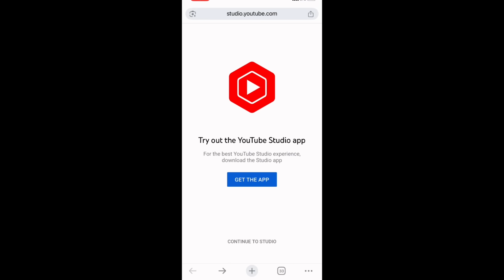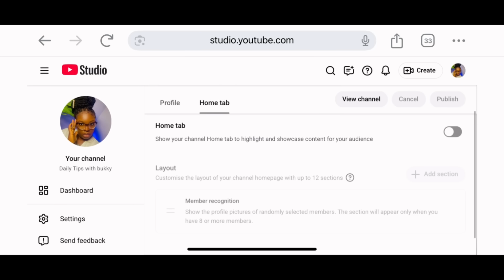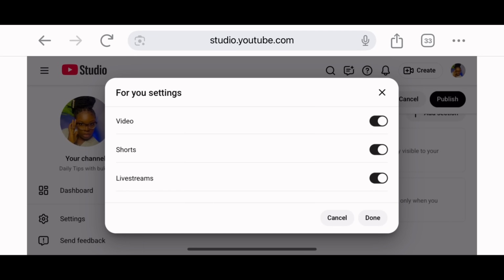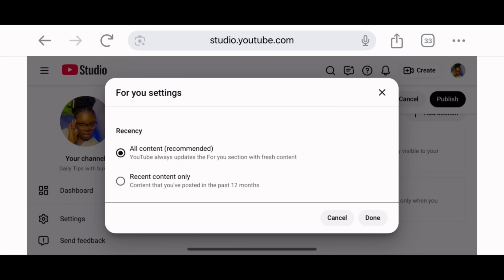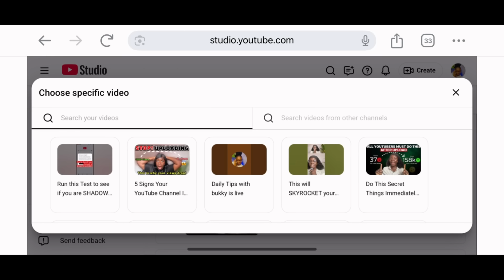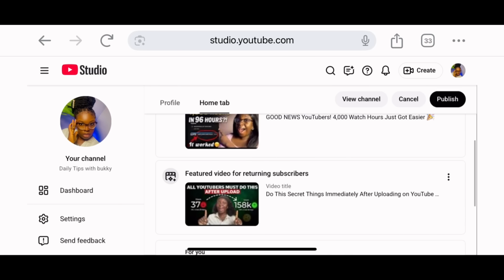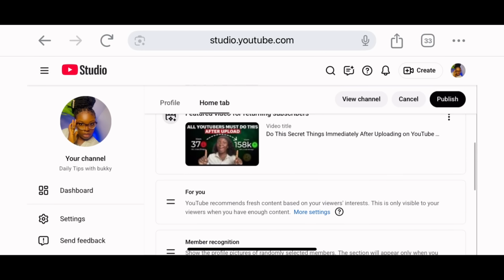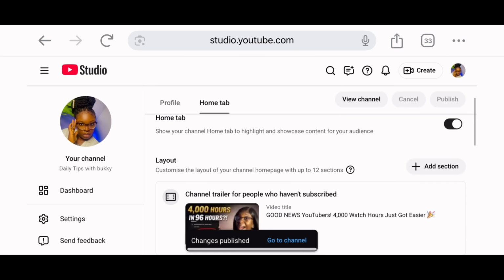No Views? No Subscribers? TURN ON This One Settings Now!!!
If your videos are not getting views, it’s not always the algorithm… sometimes it’s something you haven’t set up yet.

In this video, I’ll show you a simple thing inside your YouTube Studio that can help your videos get recommended to more viewers.

Most small creators ignore this… and it’s costing them views, subscribers, and watch time.

Watch till the end and fix it immediately.

youtube algorithm tips, how to get recommended on youtube, youtube growth strategy, small youtube channel tips, how to get views fast, youtube studio settings, increase youtube views, youtube seo tips, grow on youtube fast, how youtube recommends videos, boost youtube channel, youtube traffic tips, how to go viral on youtube